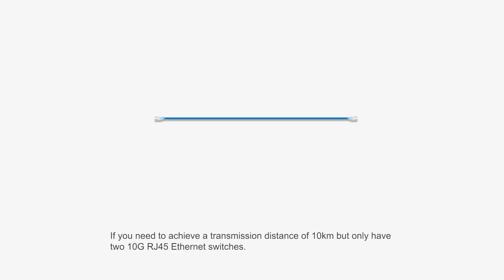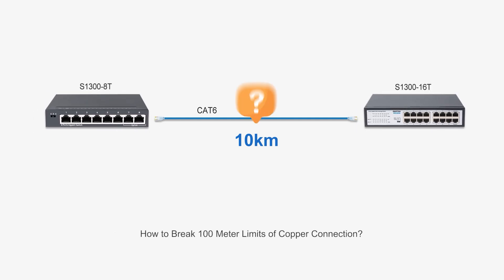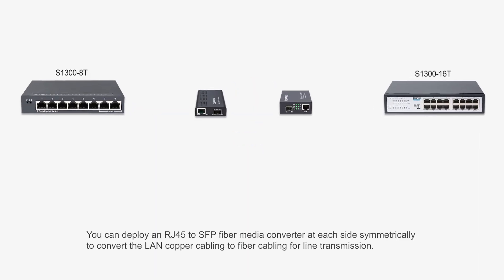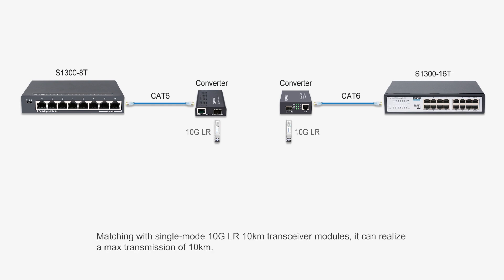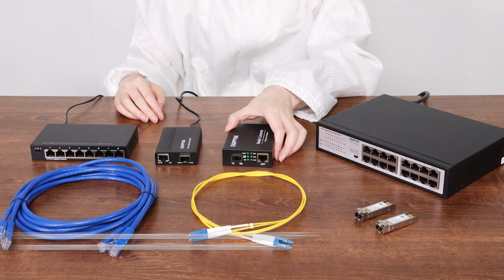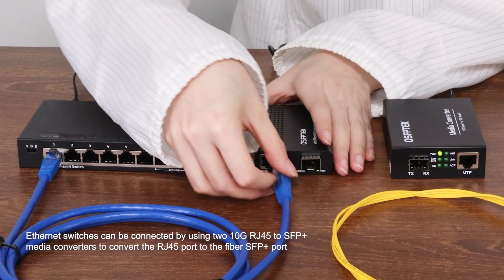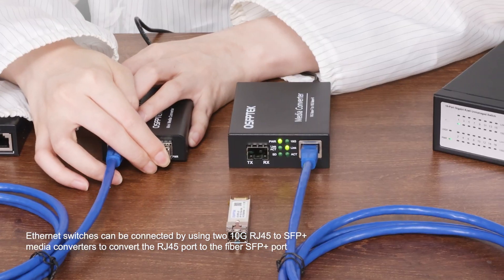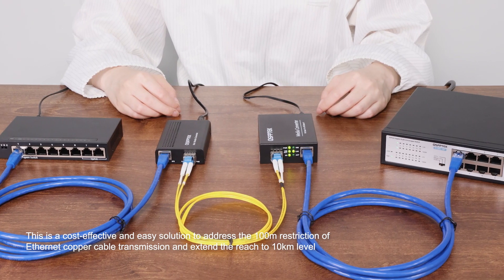How to Break 100 Meter Limits of Copper Connection？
If you need to achieve a transmission distance of 10km but only have 2 10G RJ45 Ethernet switches. How to Break 100 Meter Limits of Copper Connection?  Check out the video for detailed steps.